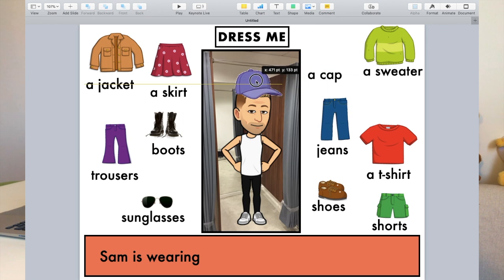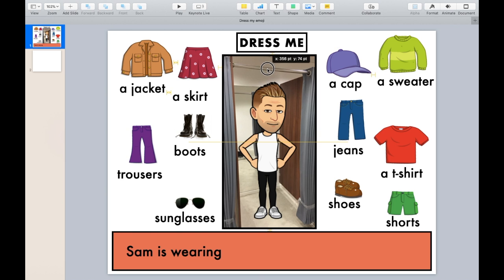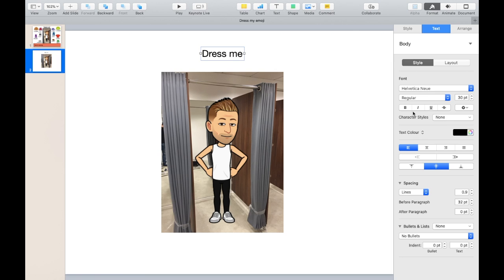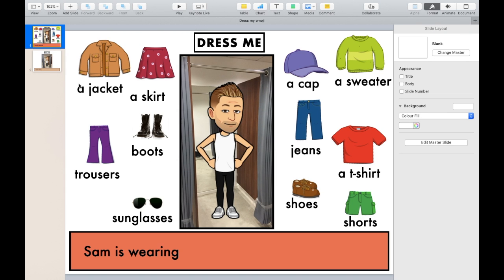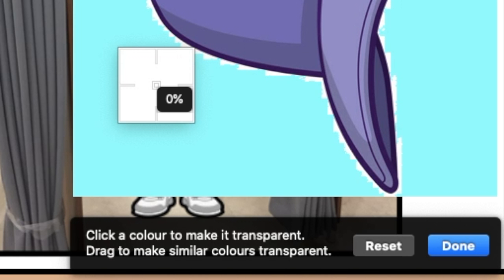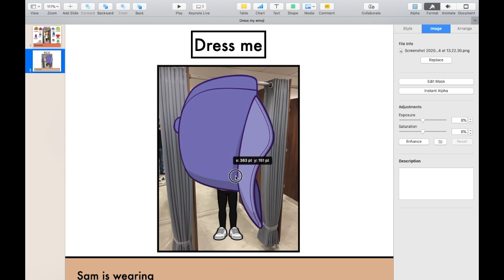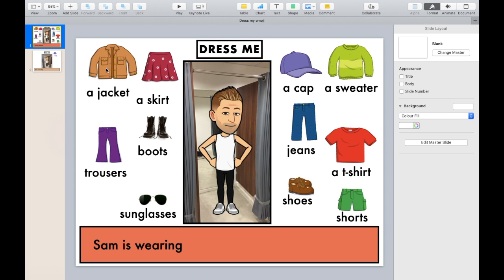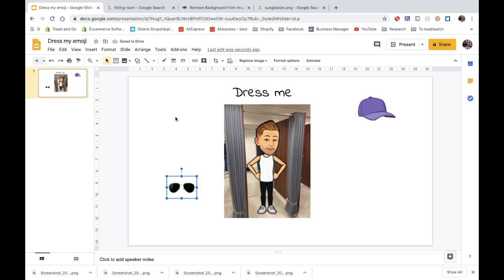Dress my Bitmoji: A drag and drop digital activity!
In this video I will show you how to create a simple and fun activity using your Bitmoji.

The activity is called 'Dress My Emoji' as the students need to help you dress your emoji by dragging and dropping the clothes. I also help you make the images of the clothes transparent and also create the slide necessary to drag and drop the clothes onto your Bitmoji.

However, you must make them transparent and in the video I show you how to do it. You could also find your own online in PNG format.

NOTE: in the video I said the images were transparent but unfortunately they aren't.